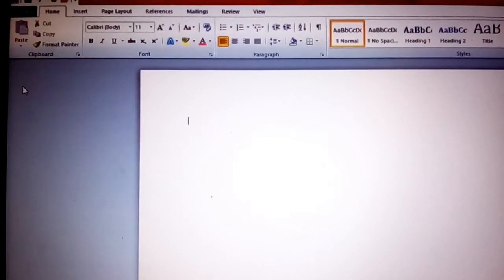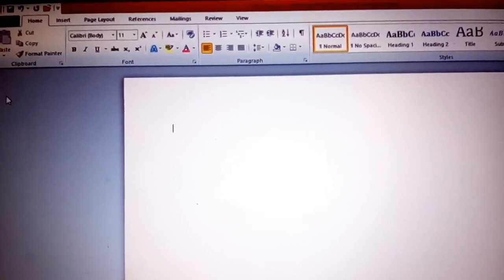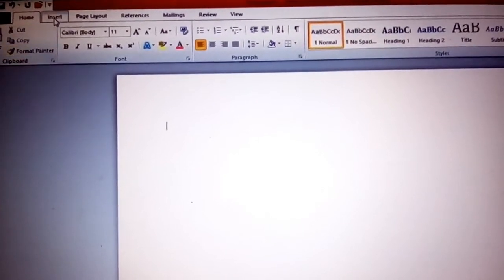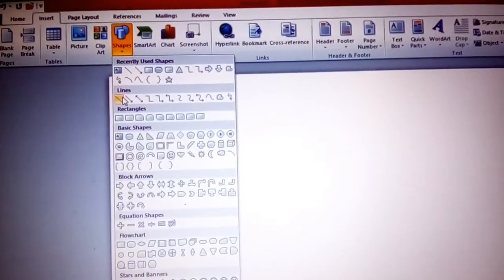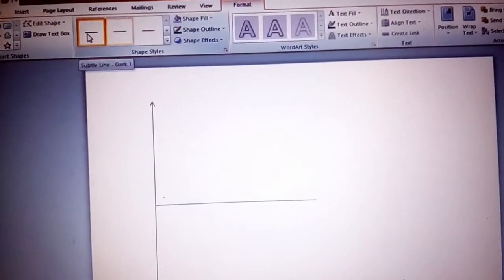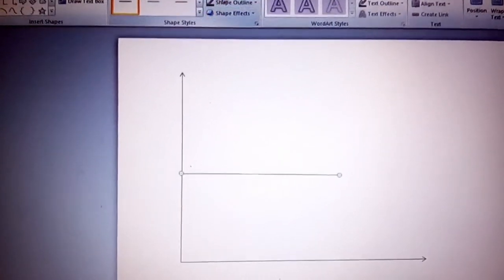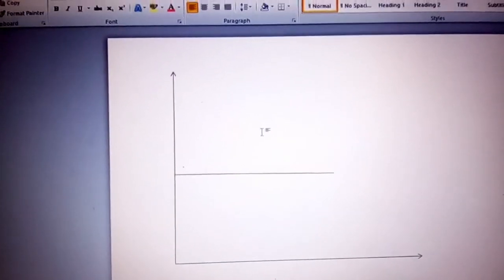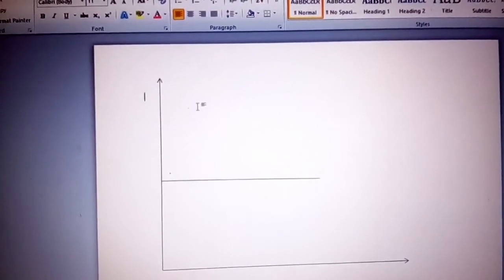How to draw graphs in Microsoft word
Having a problem drawing graphs using a Microsoft word? we've got you, this video will take you a step by step process on how you can effectively draw any given graph using a Microsoft word, you don't need to scratch your head.